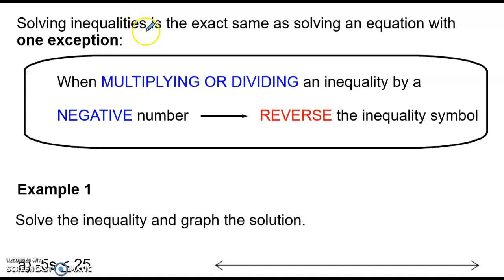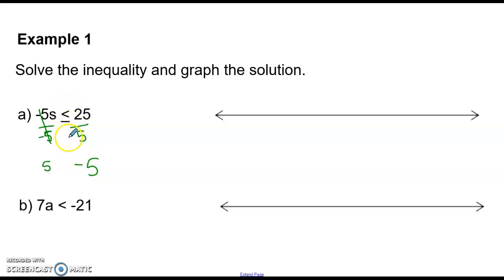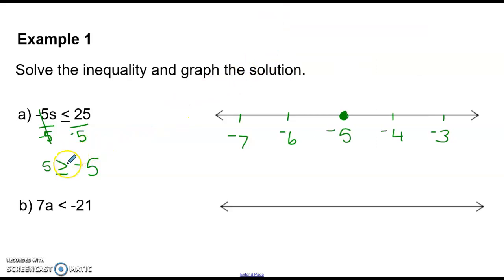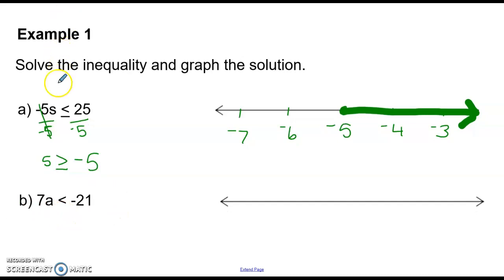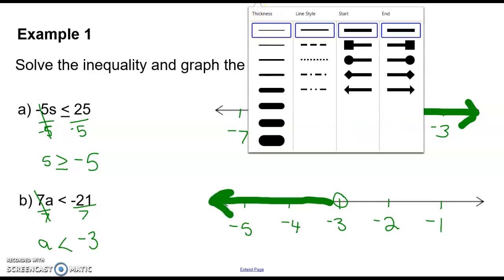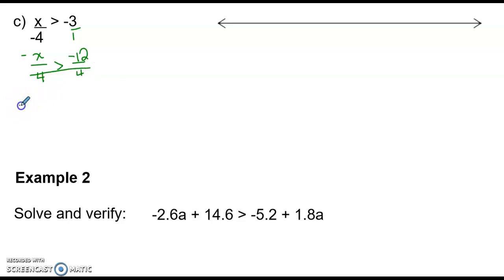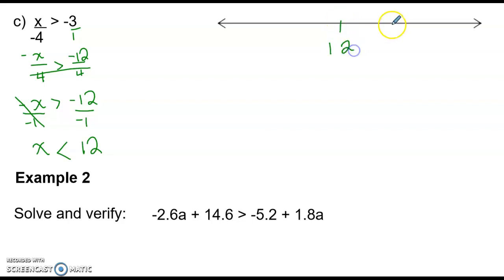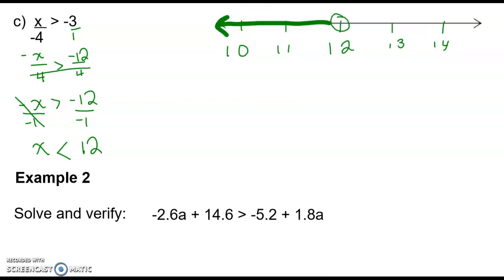Math 9 Sec 6.5 ex 1